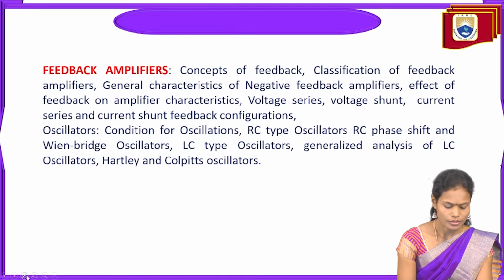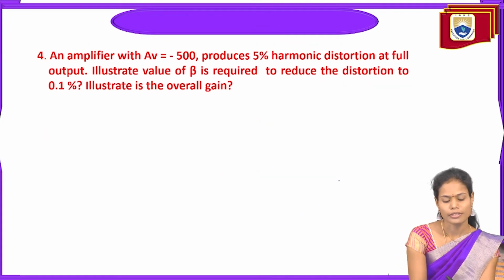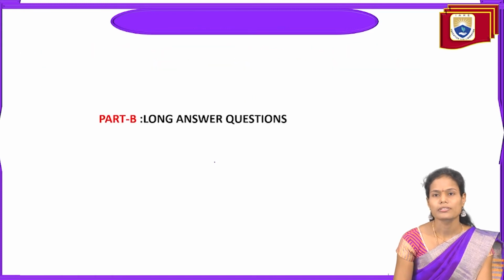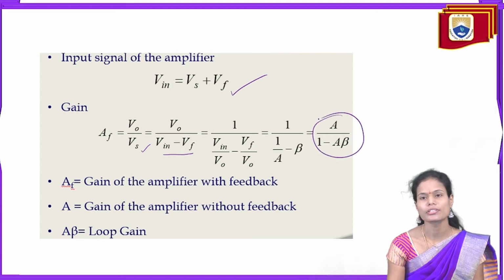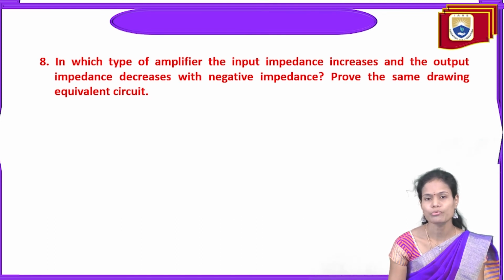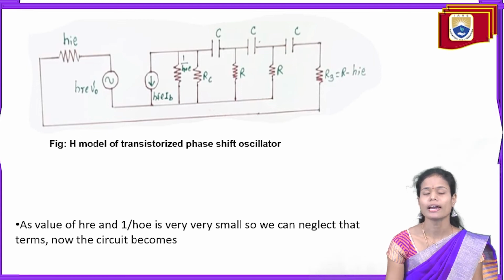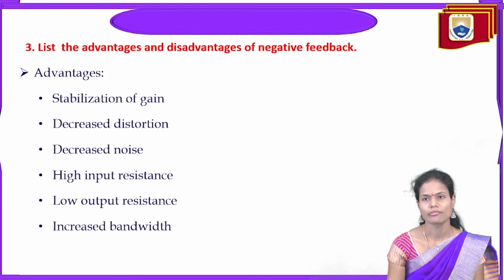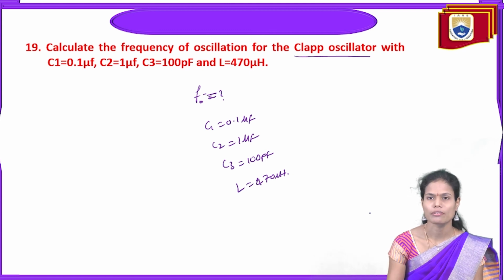Feedback Amplifiers - Discussion to Tutorial Question Bank by Ms. L Babitha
Feedback Amplifiers - Discussion to Tutorial Question Bank by Ms. L Babitha | IARE
It covers the feedback amplifiers is a type of transistor that uses an electric field to control the flow of current in a semiconductor.

Telangana, India.